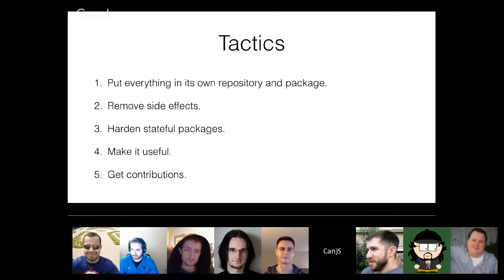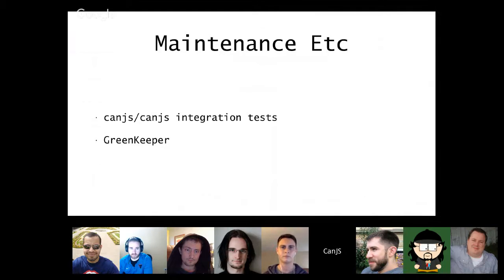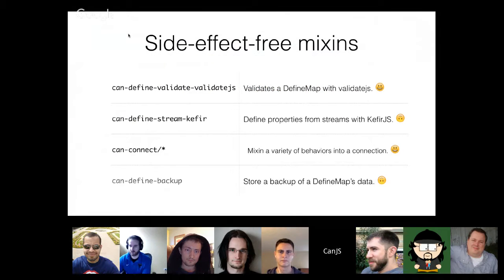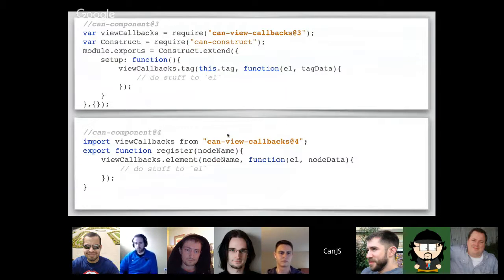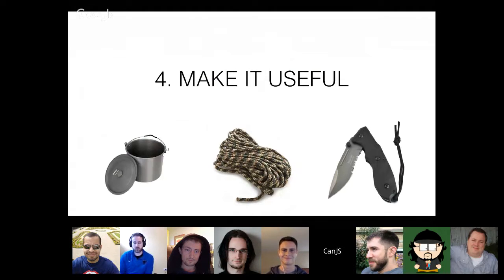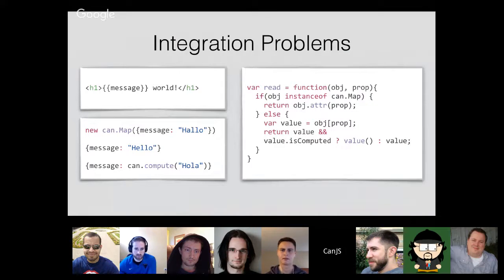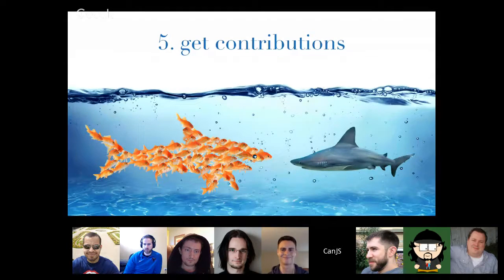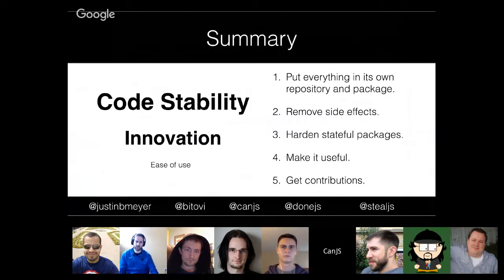CanJS - Built to Last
Some thoughts on thriving within a constantly changing technology landscape.  We'll discuss what we focus on after 3.0.